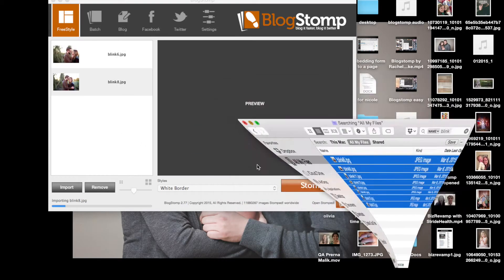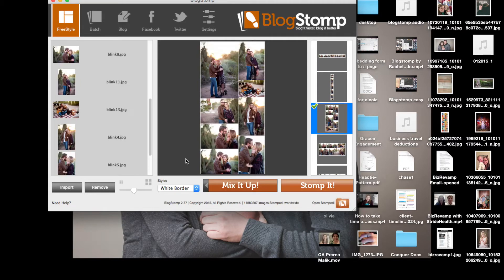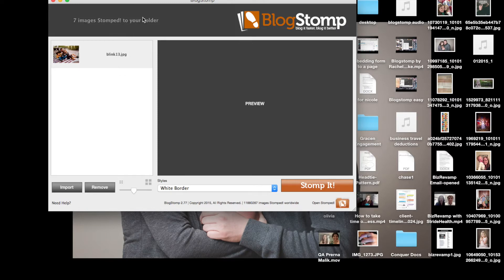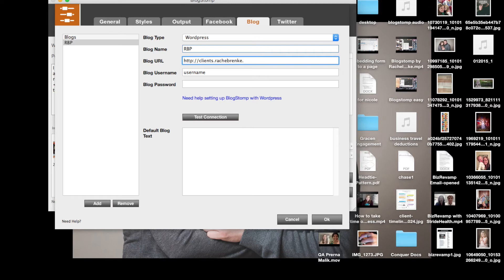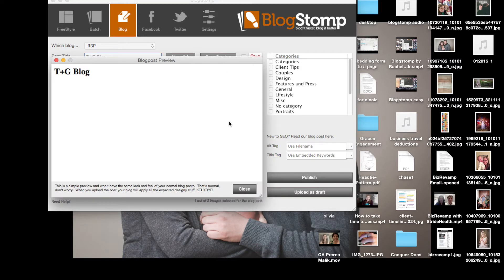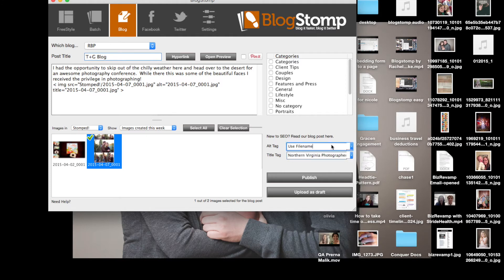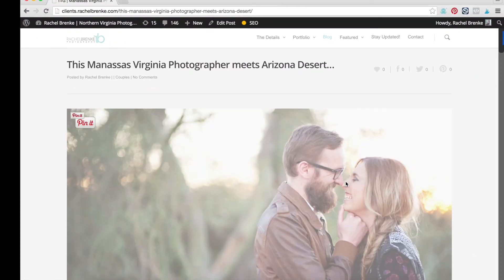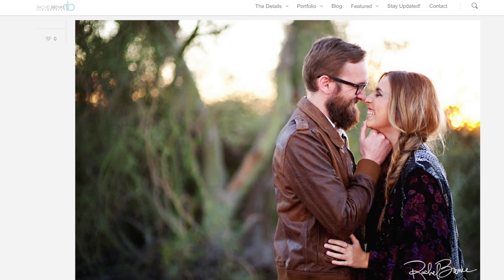How to use blogstomp Thelawtog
There are few tools that I love so much that I sing their praises all that time, but BlogStomp and AlbumStomp have sold me.  Between the efficiency it gives me, quality of product and great customer - Stompsoftware is a huge key part of my client workflow.  I've included some videos on how I use these and hope they provide great benefit to your photography business as well!